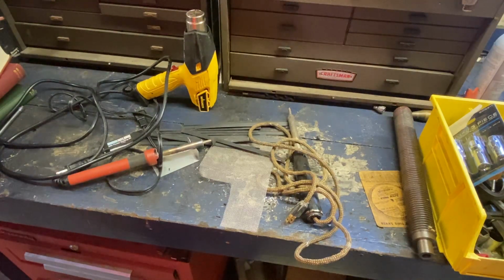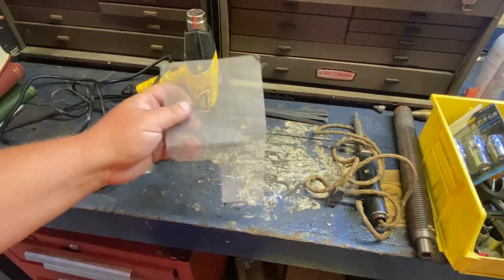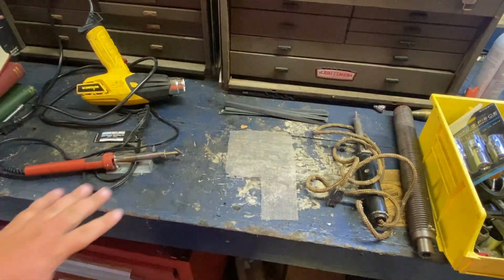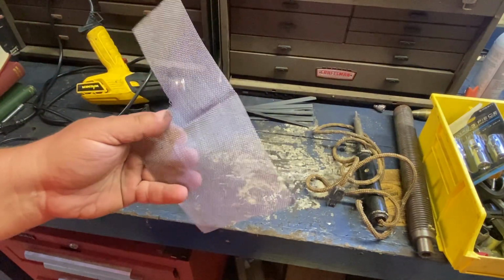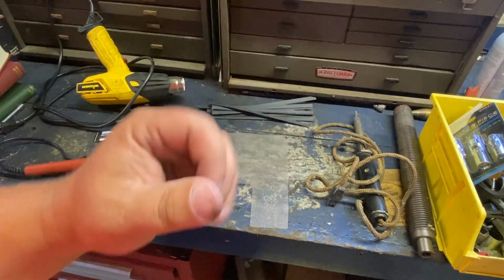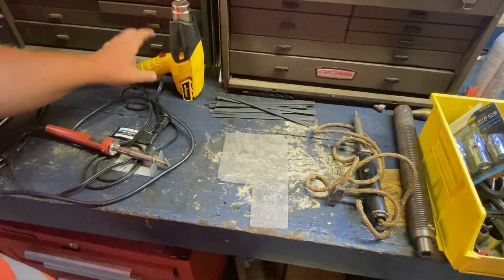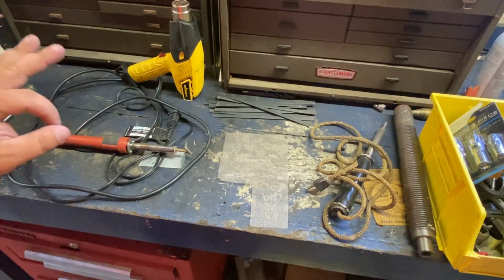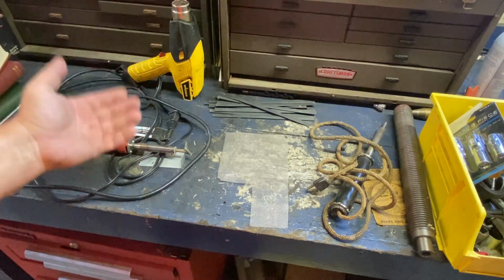Plastic welding, the basic tools you need